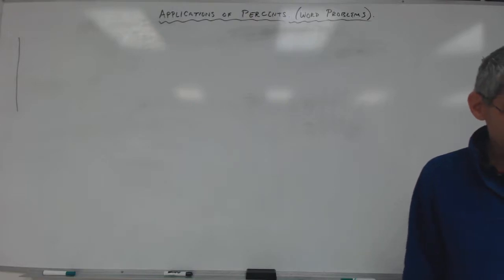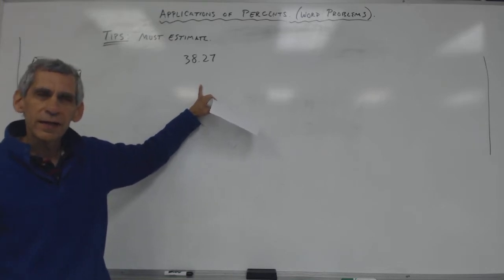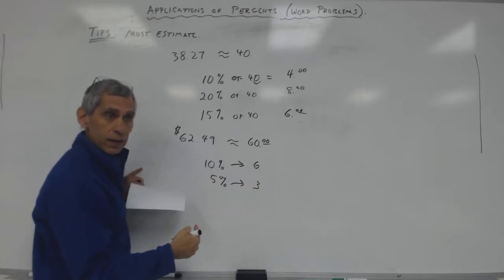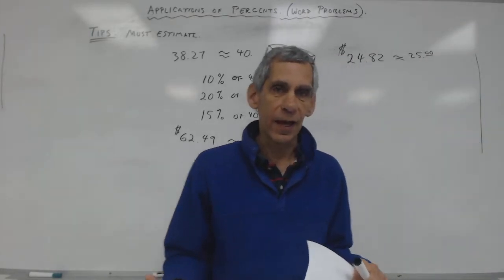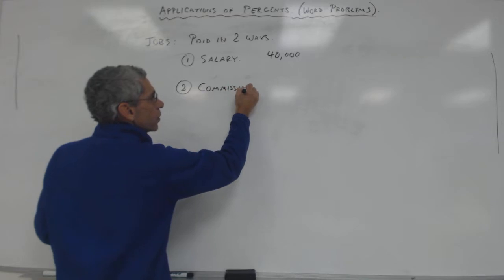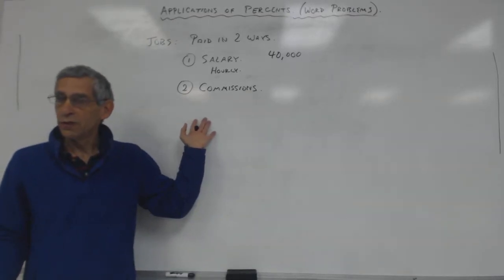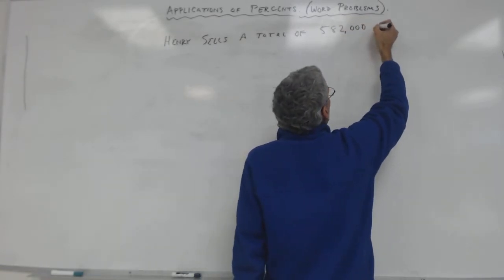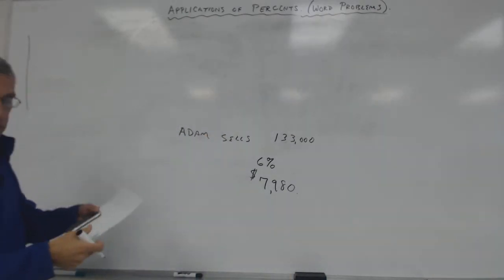11 19 Gary Applications of Percents 8th